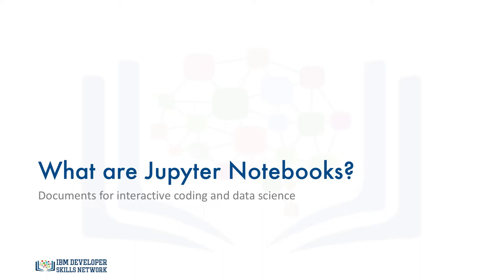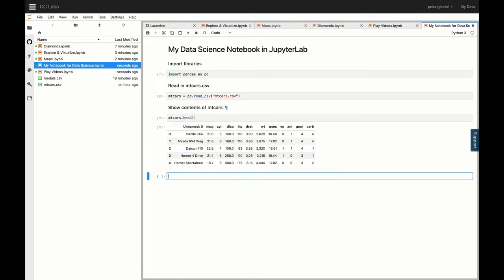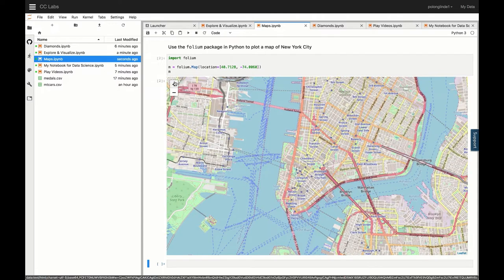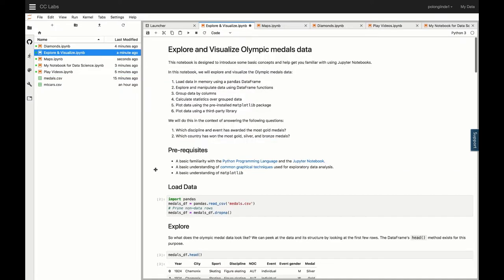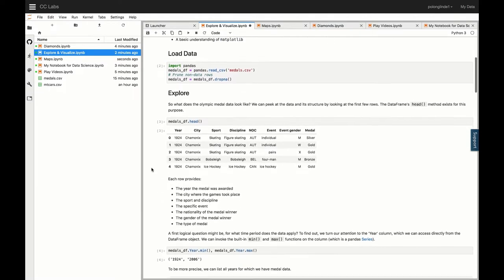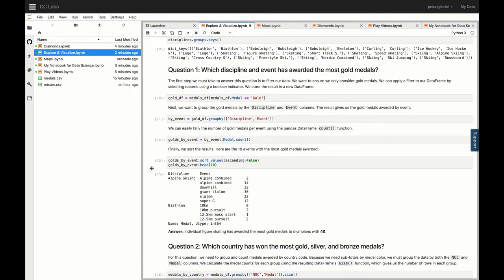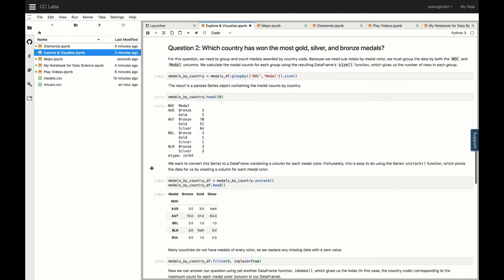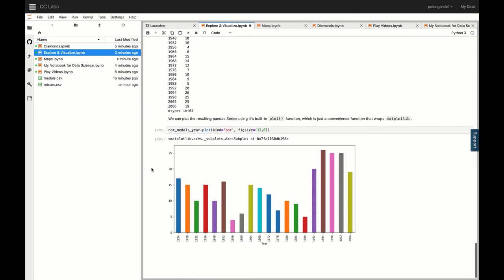What are Jupyter Notebooks?